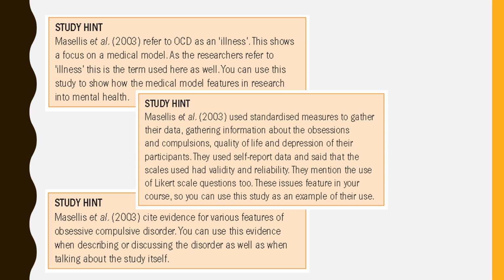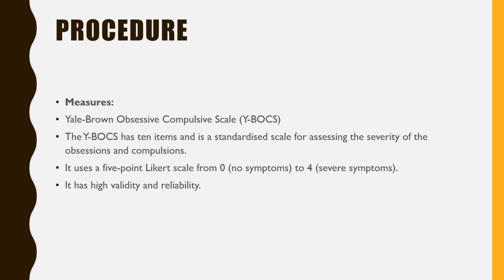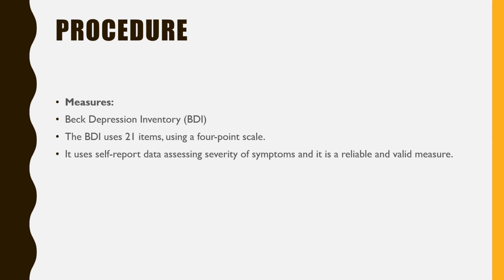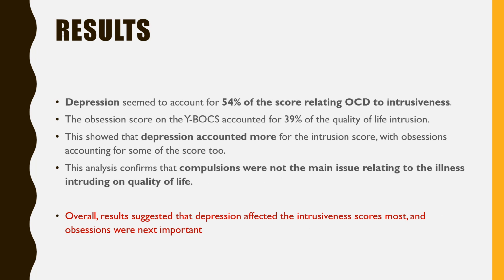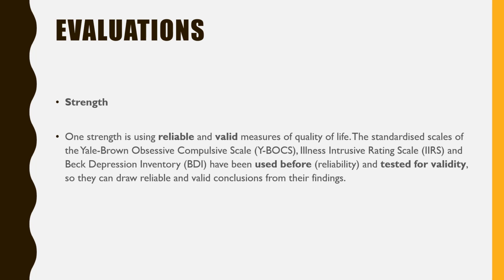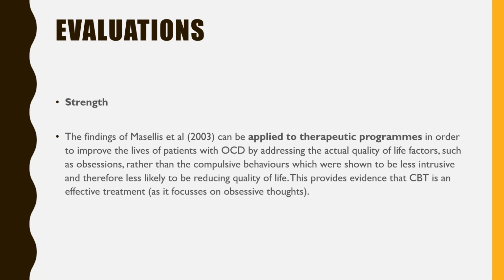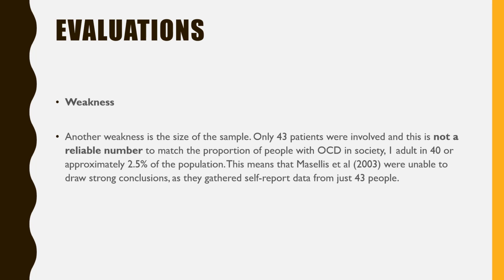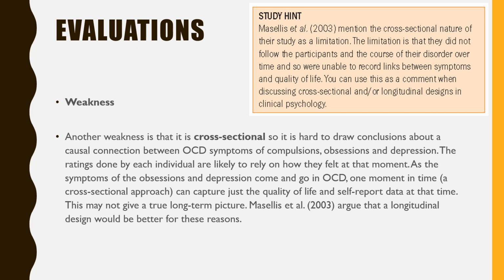Masellis et al. (2003)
Contemporary study for OCD - clinical psychology